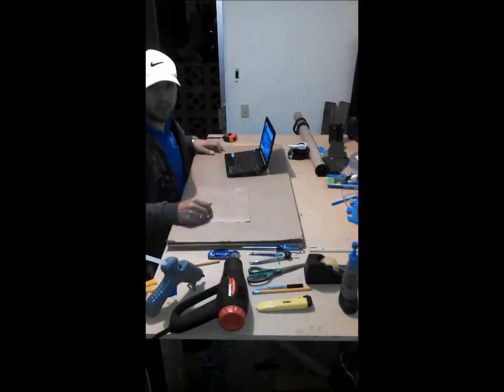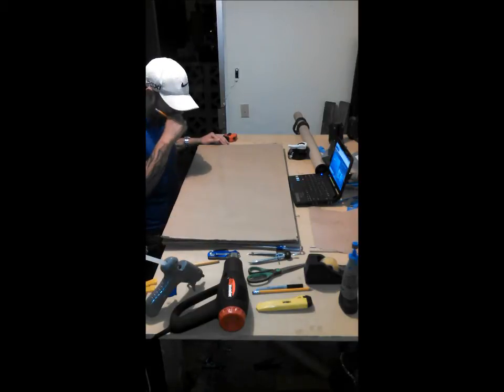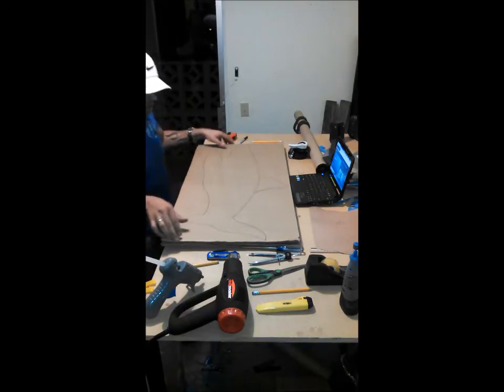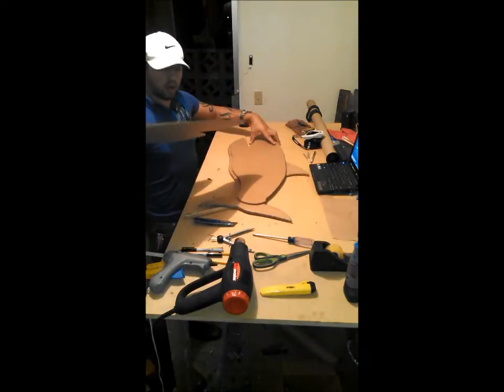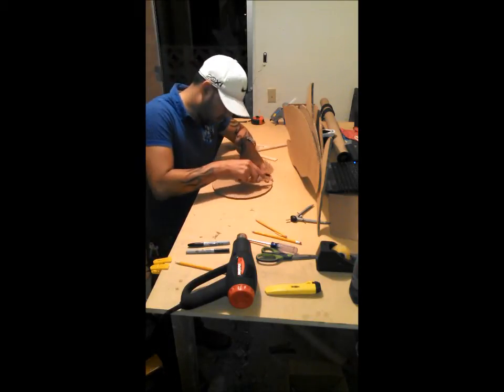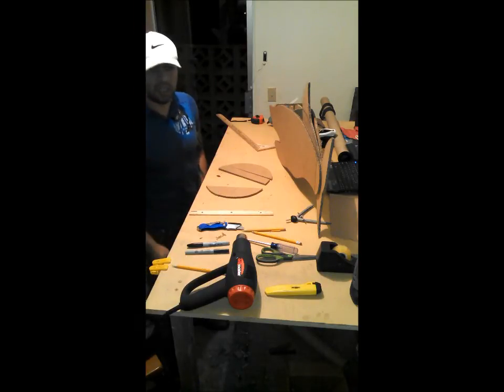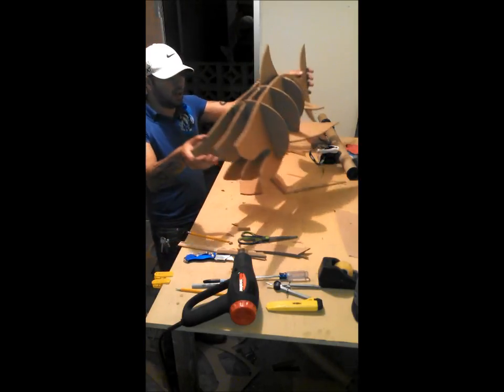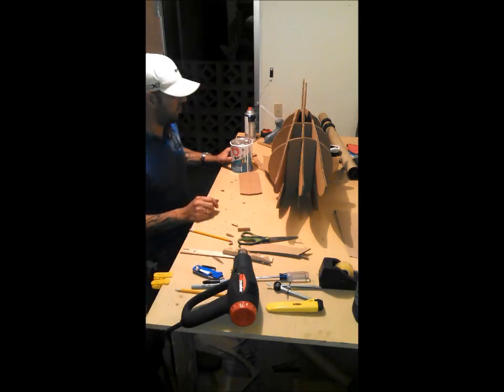DIY Cardboard Shark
this is a cardboard shark i made for my son.  he needed a printout of a shark for a school presentation, but that wasn't enough.  this is a detailed video of how i made his cardboard shark.  i welcome any comments to help anyone else make a good cardboard shark.